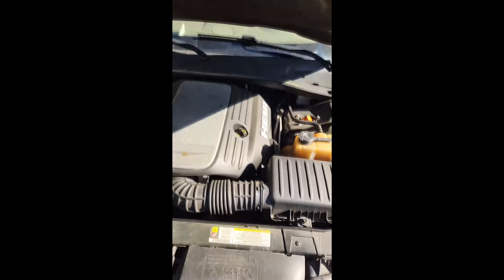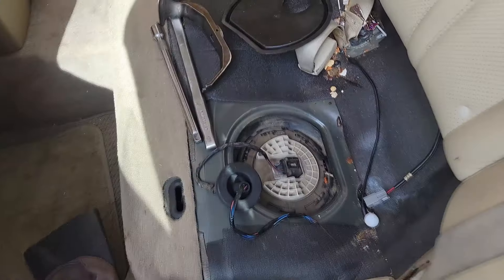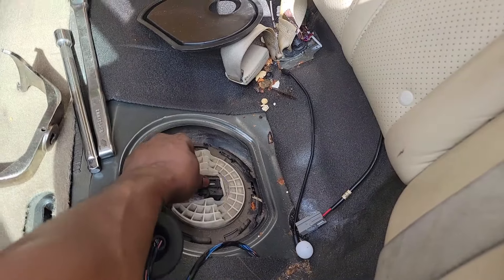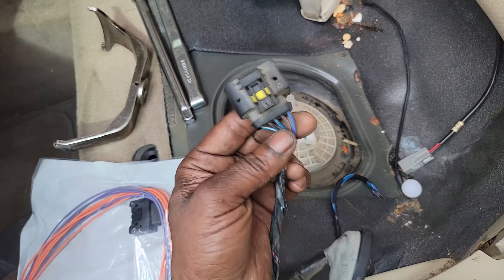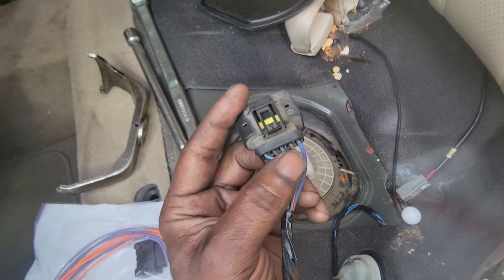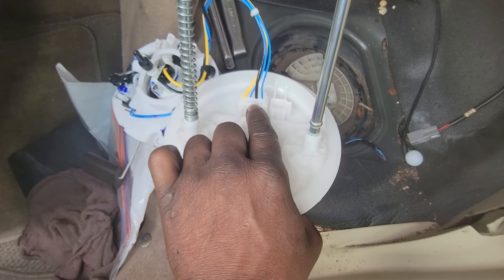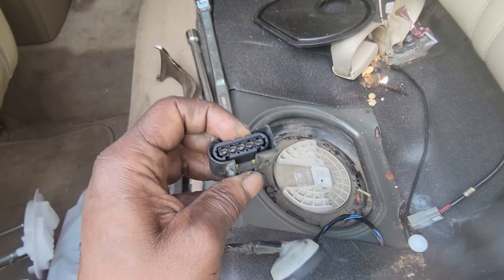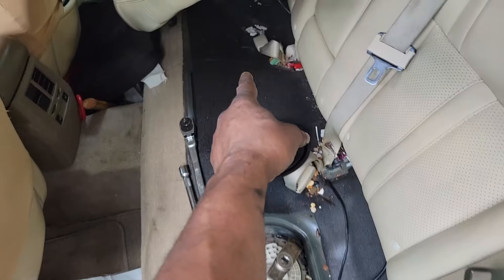Here's what Dodge didn't want you to know.